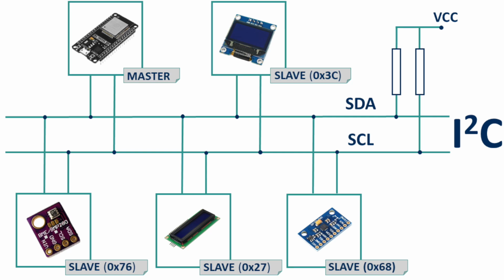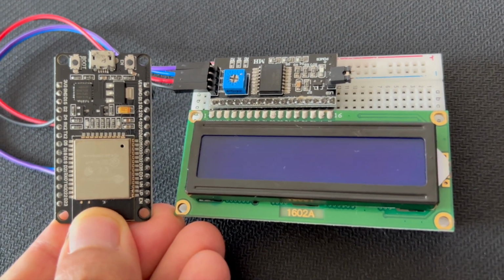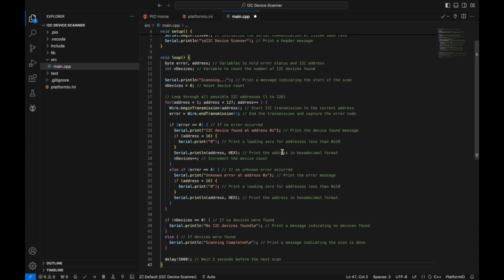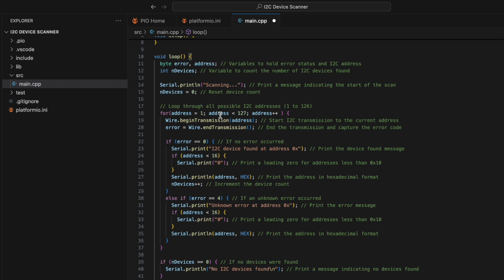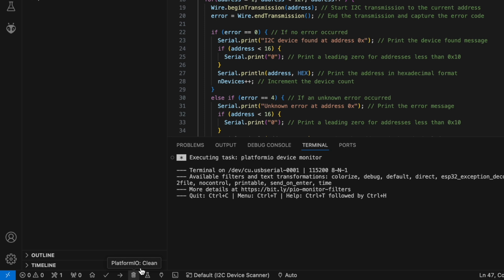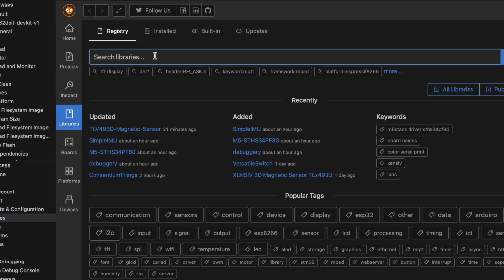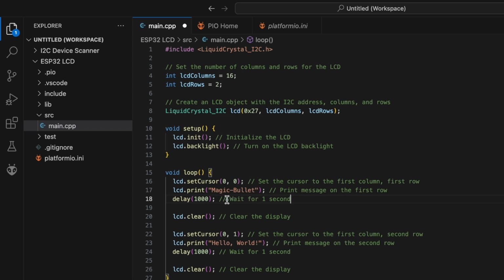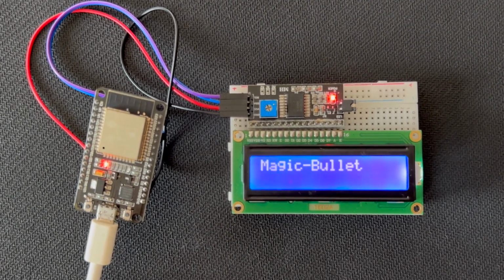ESP32 and 16x2 LCD Display: Complete I2C Tutorial with PlatformIO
Welcome to Magic Bullet! In this video, we’ll dive into using an ESP32 with a 16x2 LCD display via the I2C protocol. You’ll learn about the basics of I2C communication, how to set up the circuit, and write code to display messages on the LCD.

In this tutorial, we cover:

An introduction to I2C and its significance
Step-by-step circuit diagram setup
Using PlatformIO with Visual Studio Code for coding
Project 1: Finding the I2C address of your LCD
Project 2: Displaying messages on a 16x2 LCD

Materials Needed:
ESP32 board
16x2 LCD display
I2C Interface Adapter
Breadboard
Jumper wires